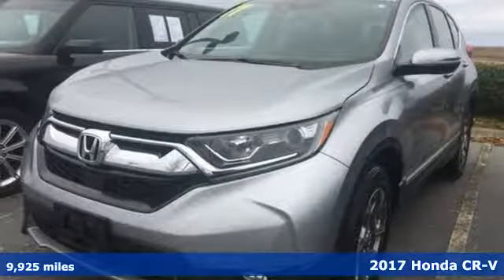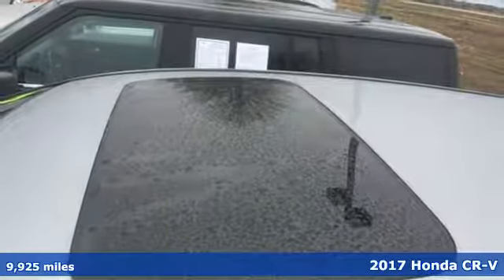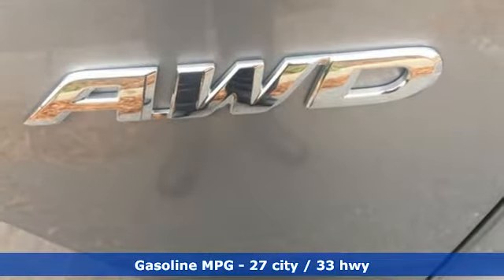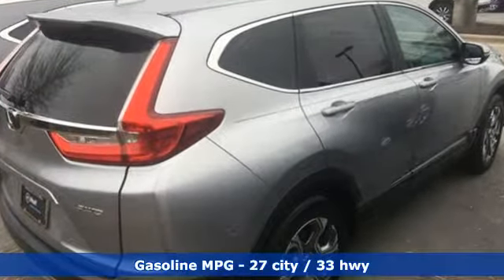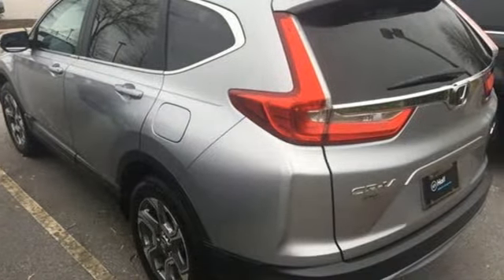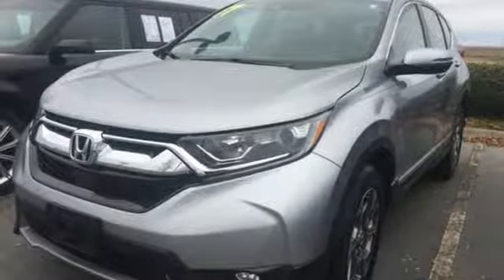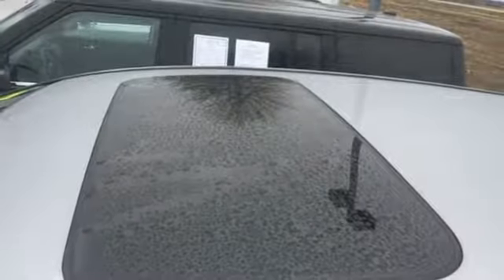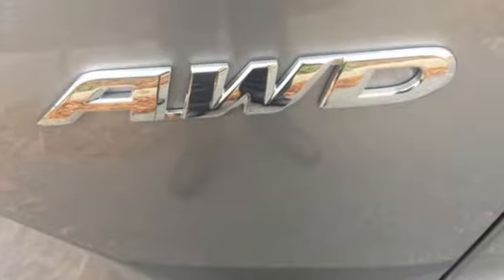Used 2017 Honda CR-V Elizabeth City, NC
Year: 2017
Make: Honda
Model: CR-V
Trim: EX-L
Engine: 1.5L I4 DOHC 16V
Transmission: CVT
Mileage: 9925
Stock #: 419137A
VIN: 2HKRW2H87HH613890
CARFAX One-Owner. Clean CARFAX. Certified. Silver 2017 Honda CR-V EX-L AWD CVT 1.5L I4 DOHC 16V Local Trade, Sunroof / Moonroof, GPS / Navigation, CR-V EX-L, 4D Sport Utility, AWD.brbrRecent Arrival! Odometer is 8852 miles below market average! 27/33 City/Highway MPGbrbrHonda Certified Used Cars Details:brbr * Limited Warranty: 12 Month/12,000 Mile (whichever comes first) after new car warranty expires or from certified purchase datebr * 182 Point Inspectionbr * Powertrain Limited Warranty: 84 Month/100,000 Mile (whichever comes first) from original in-service datebr * Warranty Deductible: $0br * Transferable Warrantybr * Vehicle Historybr * Roadside AssistancebrbrAwards:br * 2017 KBB.com Brand Image Awards * 2017 KBB.com 10 Most Awarded Brandsbr2016 Kelley Blue Book Brand Image Awards are based on the Brand Watch(tm) study from Kelley Blue Book Market Intelligence. Award calculated among non-luxury shoppers. Kelley Blue Book is a registered trademark of Kelley Blue Book Co., Inc.brReviews:brbr * Plenty of adult-sized room in both seating rows; more cargo capacity than most rivals; rear seatbacks fold flat at the tug of a lever; appealing roster of tech and safety features. Source: Edmundsbrbrbr*Every Internet Price includes current applicable dealer discounts. Your additional costs are sales tax, tag and title fees for the state in which the vehicle will be registered, any dealer-installed options (if applicable) and a $699 dealer processing fee (Virginia, North Carolina). Prices are subject to change, and prior sales are excluded. While every reasonable effort is made to ensure the accuracy of this information, we are not responsible for any errors or omissions contained on these pages. Please verify any information in question with the dealer.

Address:
105 Tanglewood Parkway South